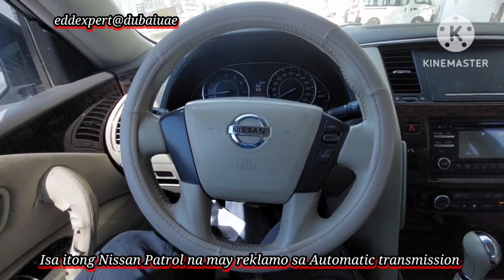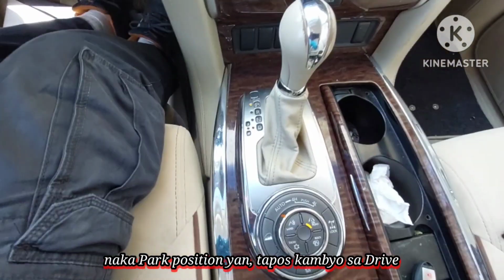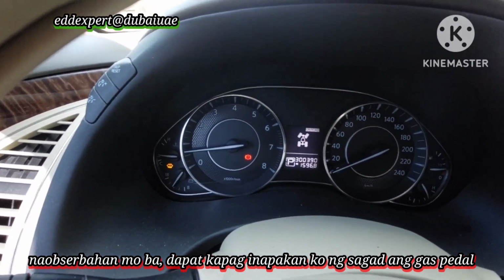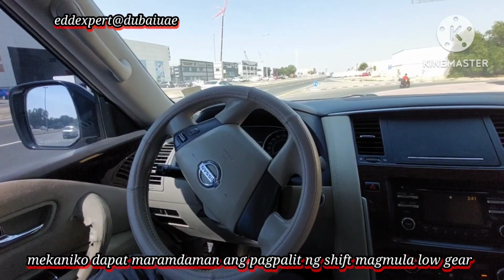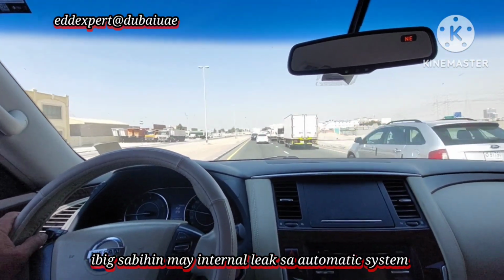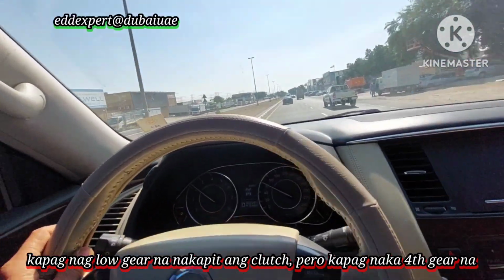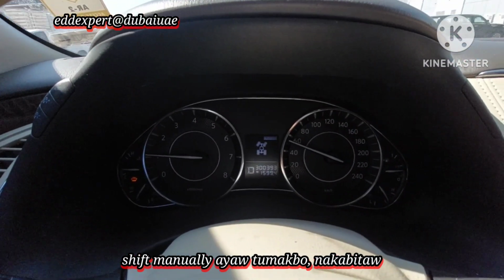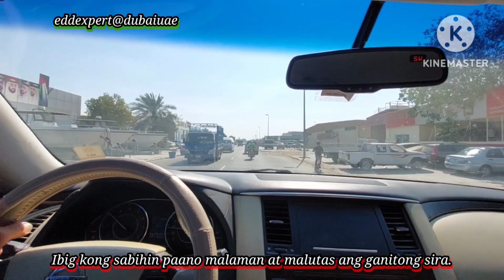🇵🇭 Automatic Transmission Failed. What is Stall Test. Nissan Patrol Y62 engine. (nagneutral daw) 😅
nissanpatrol Patrol nissan automaticgear clutchslippage shiftshock nagneutraldaw nabitaw nakalas y62 slipping no4thgear no5thgear clutchnotholding complain is rpm goes high when shifted changes to high gear, the problem doesn't knew with owner that the transmission doesn't move at all and transmission leakage at cooler hose came out accidentally without his knowing. Then it goes to severe problem of the repair. find out what, how and where.